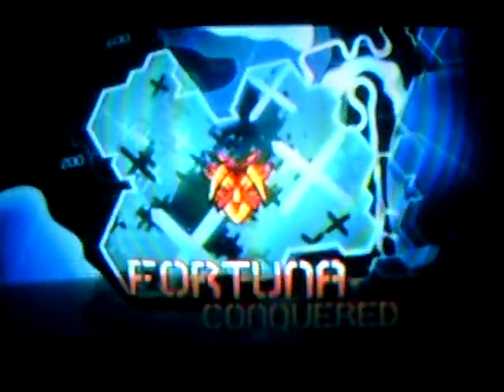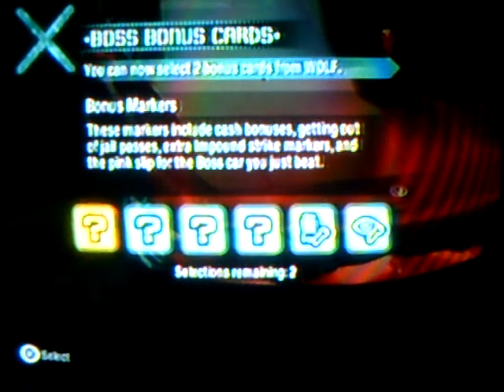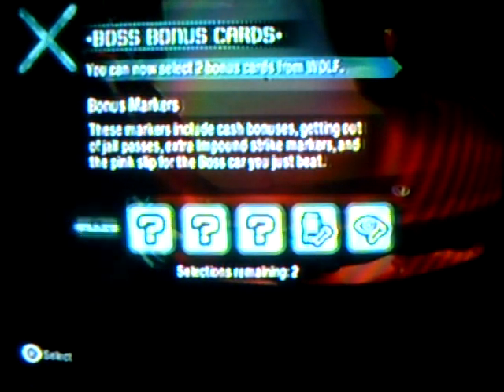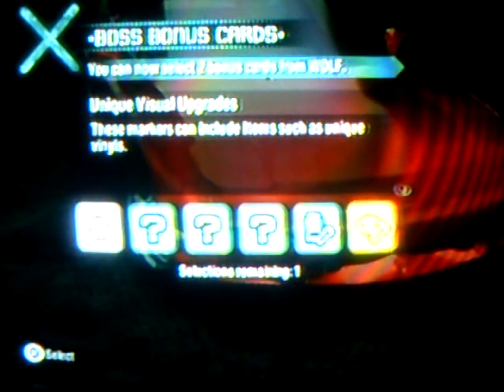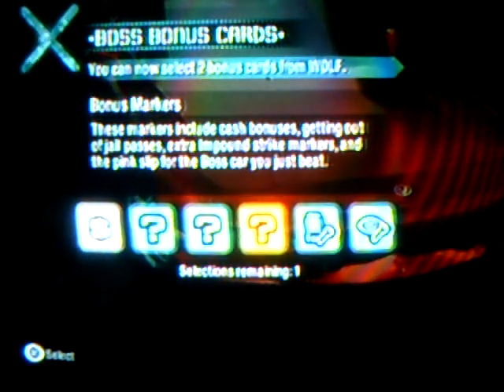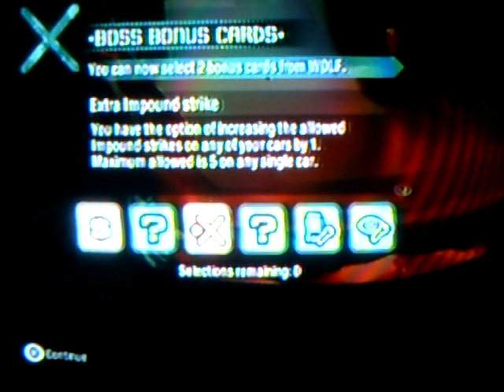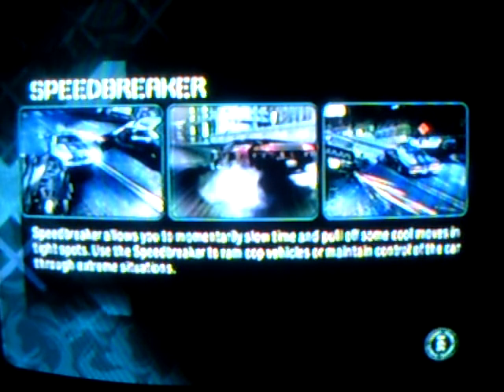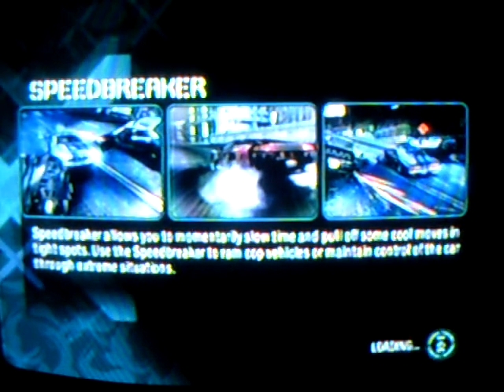Let's Play: Need For Speed Carbon - Episode 26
Part 26 of my LP of NFSC. We get through Fortuna be destroying Wolf in the canyon duel. Get a new crew member and head into a cut scene.